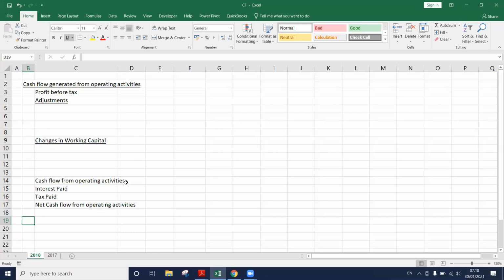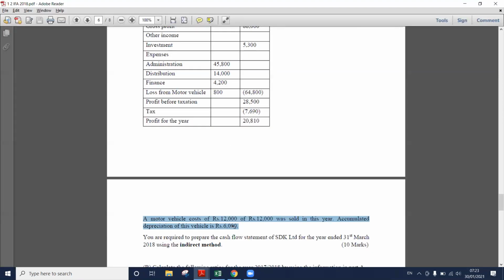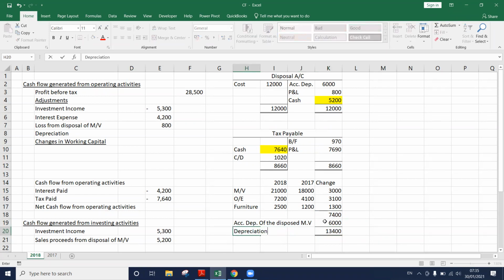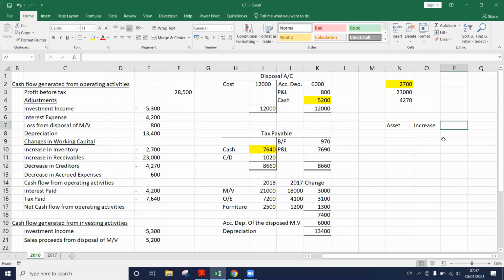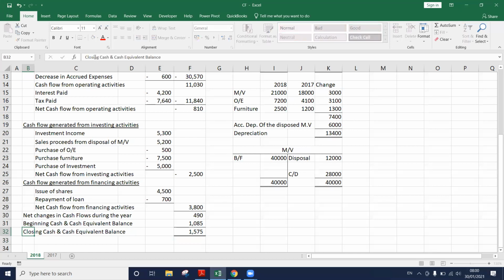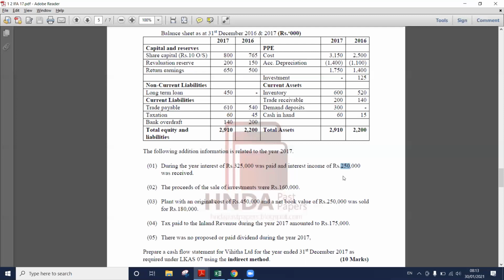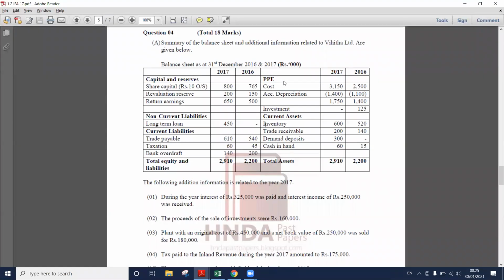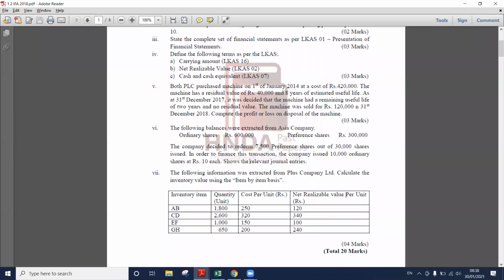Cash Flow Statement (Recap Session)